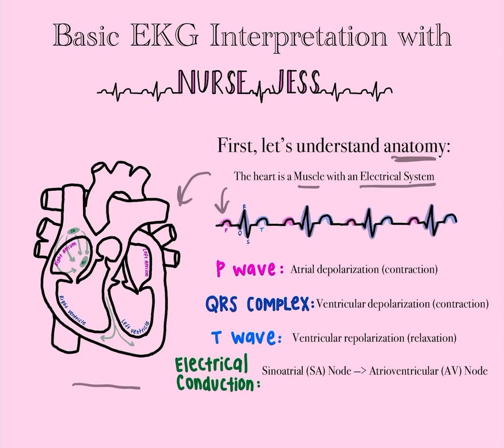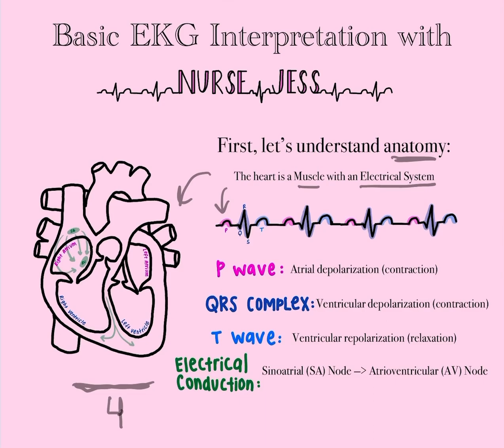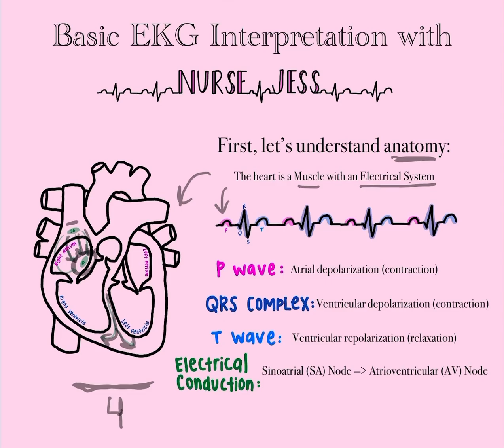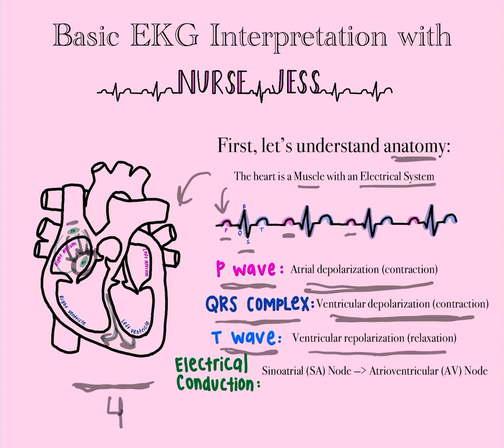Basic EKG Interpretation part 1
🫀 Basic EKG Interpretation Part 1: Understanding the anatomy and electrical conduction system 🫀